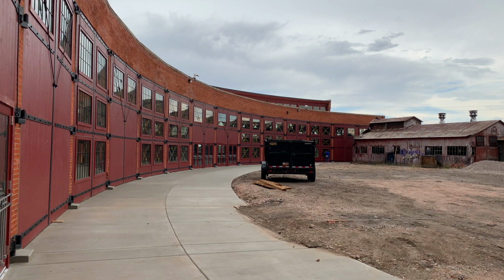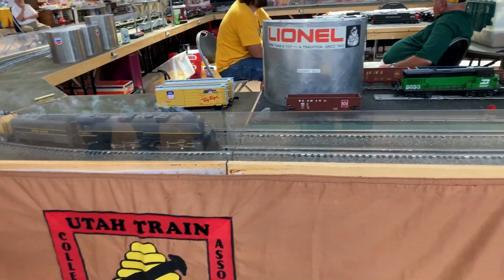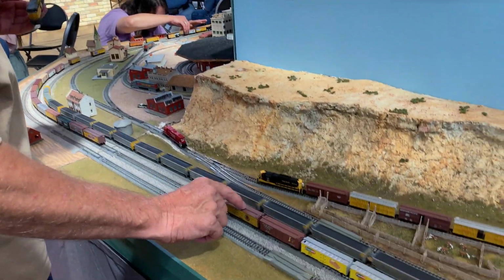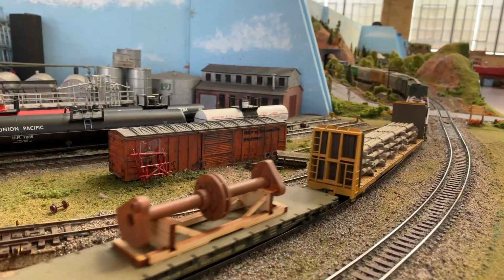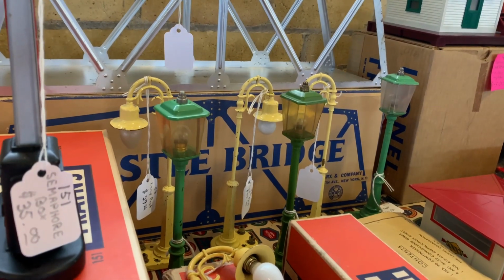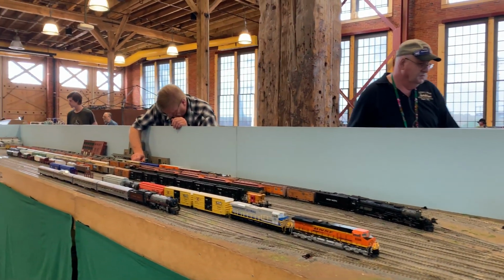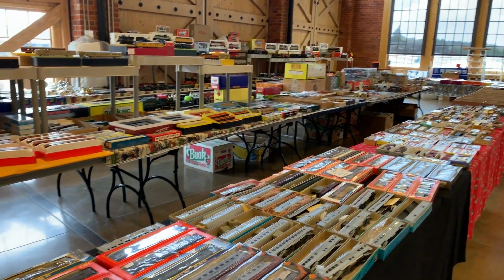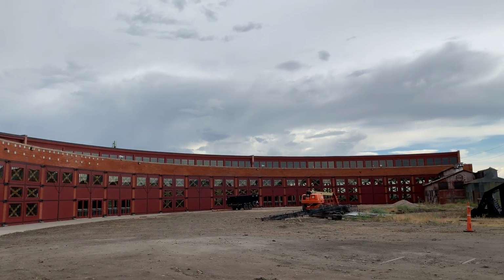The Evanston Wyoming Train Show 2019 - The Roundhouse Festival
Back to the Evanston Roundhouse Train Show! A great train show in a restored Union Pacific Roundhouse and shop. One of our favorite shows!

The show attracts dealers and the public from the Denver area, Cheyenne, and mostly the Wasatch Front, Salt Lake City, Odgen, and Provo Utah. Evanston sits at the top of the Wasatch Grade, Union Pacific's most challenging grade. And the most beautiful route!

The roundhouse restoration is a project by the City of Evanston and has been an ongoing project for over a decade. Every year we look forward to seeing the progress on the roundhouse. This year the project has made huge advances, the outside of the buildings now mostly finished!

This year marked the 150 anniversary of the driving of the Golden Spike and all summer events had been taking place all over the region. Only a few months earlier the UP Big Boy and Legendary locomotive 844 were laid over here at Evanston for several days just outside the roundhouse.